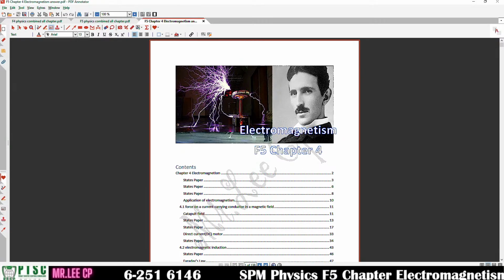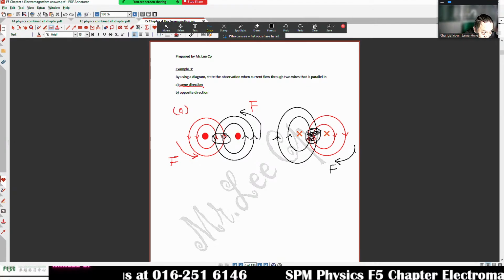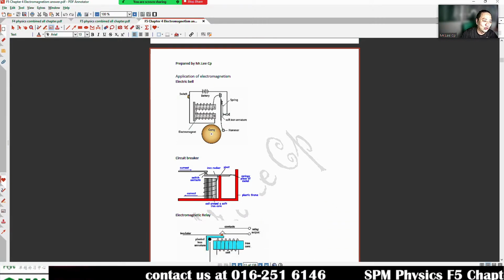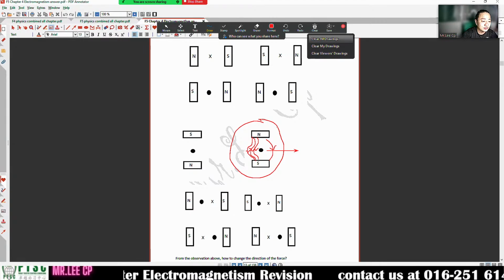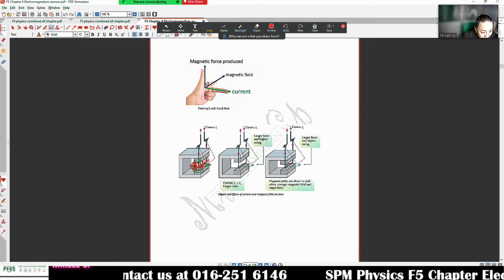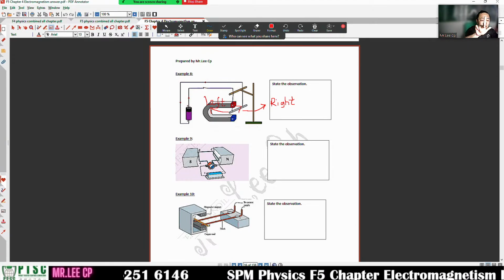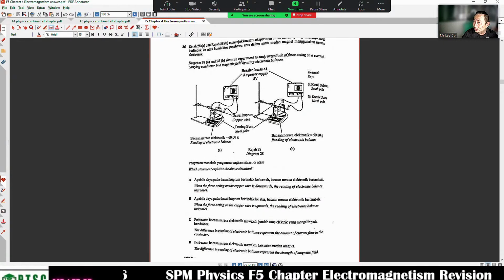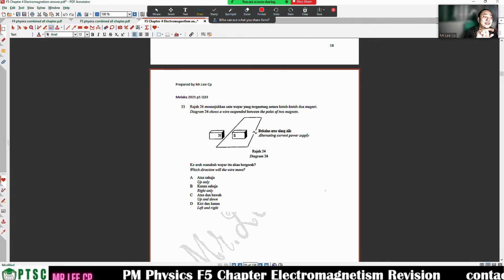Revision F5 chapter 4 Electromagnetism 11-1-2023 part1